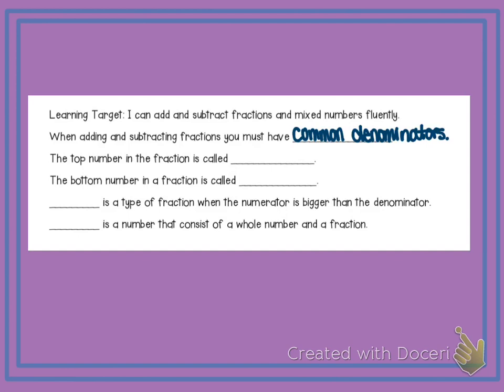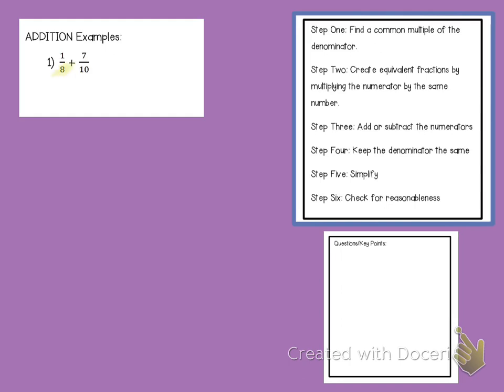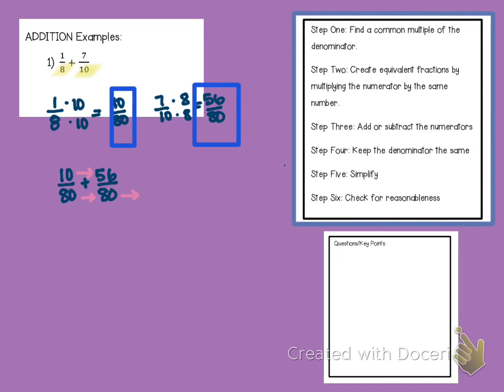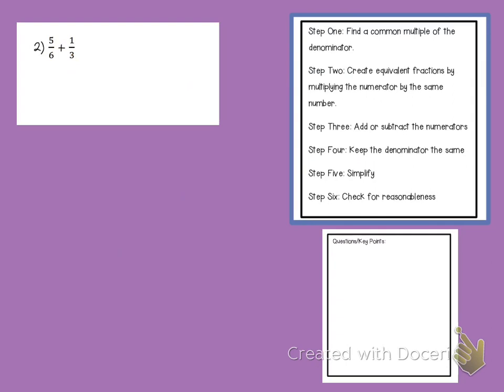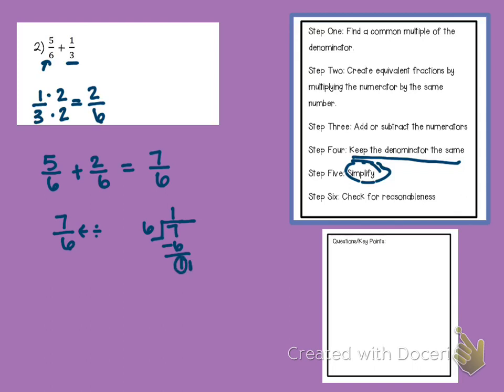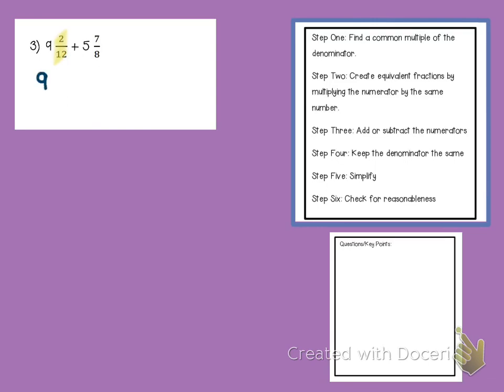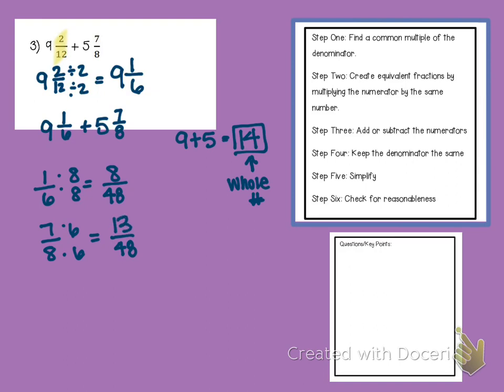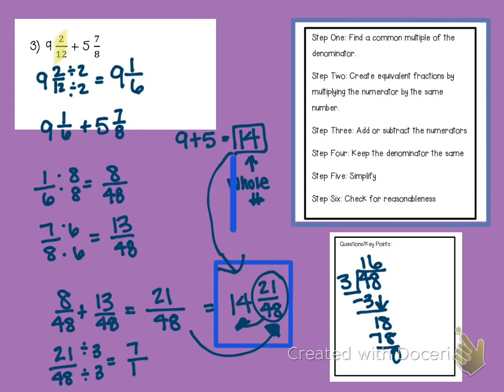ADD and Subtract Fractions 7 Part 1